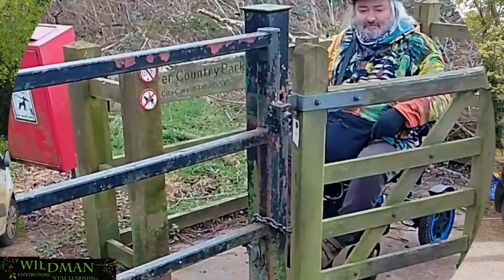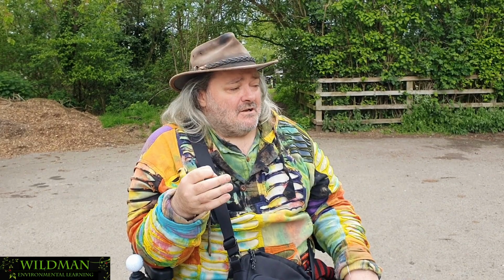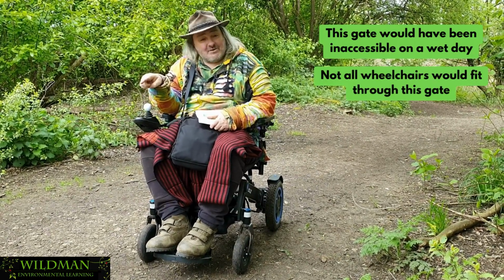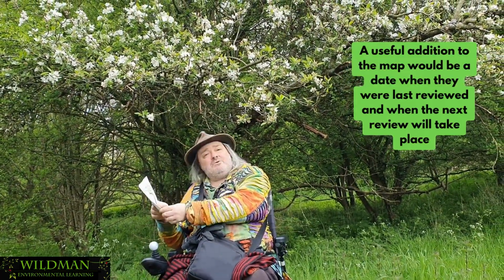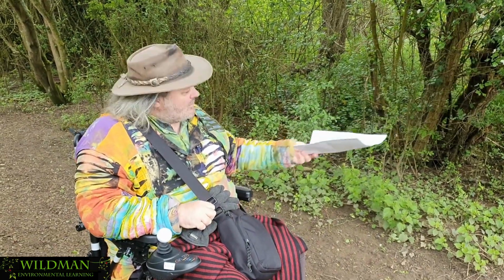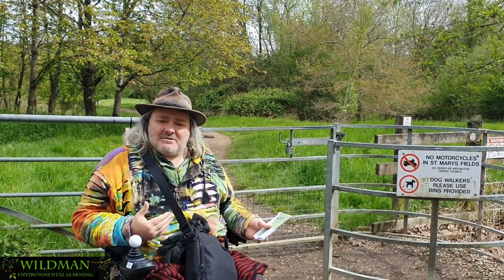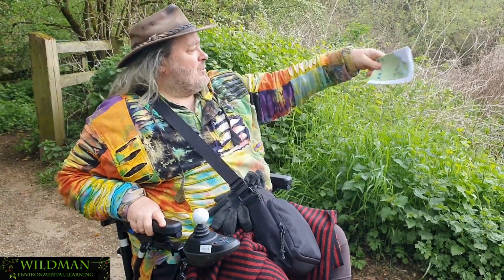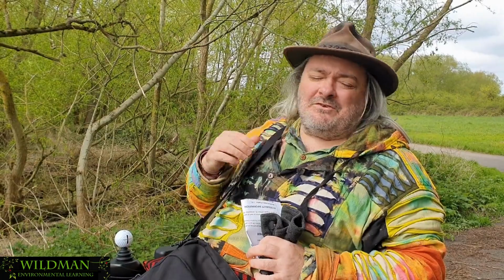Testing The Q50R Wheelchair & St Mary's Fields Accessibility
Another in our series of test drives of the Q50R wheelchair which is ideal for indoors but also has some outdoor capacity. This time we explored the accessibility routes around St Mary's Fields in Kidlington near Oxford.

These test drives have opened our eyes to the vagaries around advised accessibility routes within the countryside. We will continue to test drive this particular chair, showing the terrain it thrives and struggles on, which can help you decide if you want to purchase one.

We will also in the future be challenging the accuracy of the advised accessibility routes out in nature, inviting decision makers to join us, to ensure these routes are truly accessible and maintained, building on what has already been achieved.

Ultimately we want to reframe what countryside accessibility is, as it's more than just catering for just the mobility impaired, we need to consider cognitive, hearing, and sight impairments too.

This film was a collaborative effort between Oxford University Micro Intern Sophie Williams and the University of Warwick intern Regina Tilezhinskaia. We thank them for their work.

Please share the following link to the fundraiser with 5 of your friends for the Extreme 8 All-Terrain Wheelchair

Together we can engage more people with nature, one wheel revolution at a time.